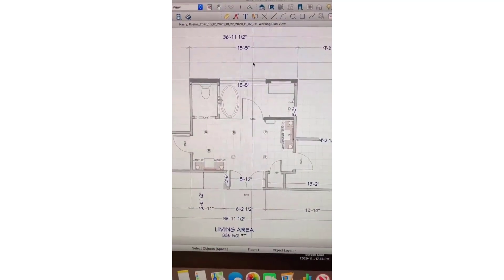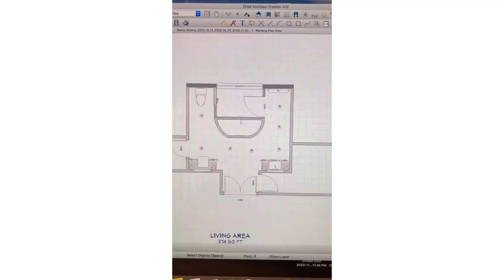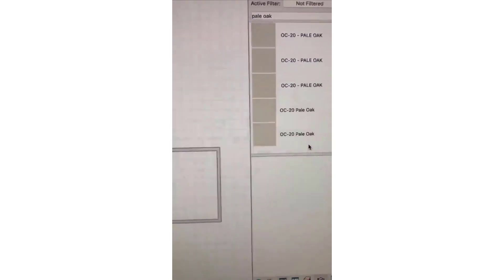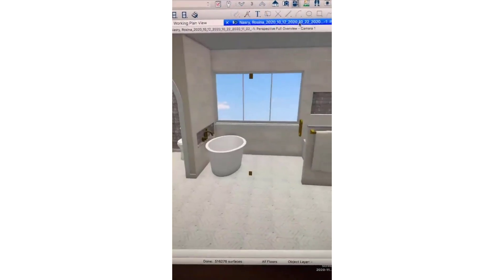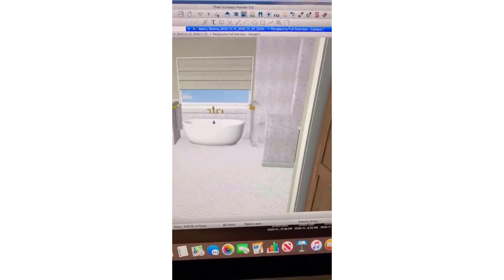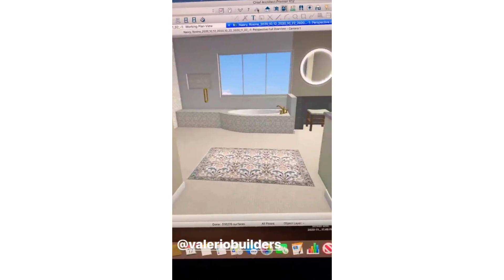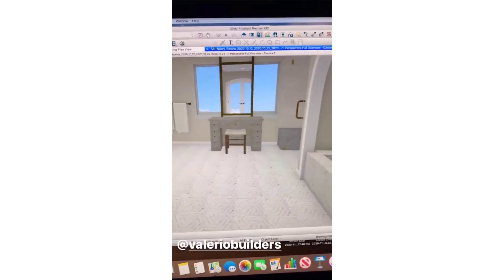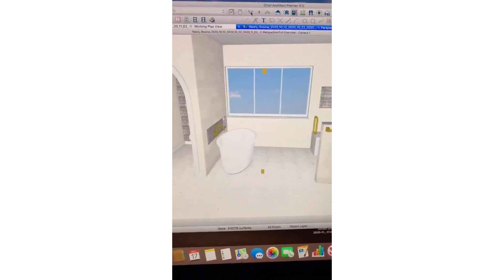Tiny Anchor Studios Takeover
In case you missed it, here is a replay of Tiny Anchor Studios taking over our Instagram. Follow along as Jen demonstrates how she uses Chief Architect in the design field and how she has adapted to the current environment to virtually meet with her clients using Chief tools.